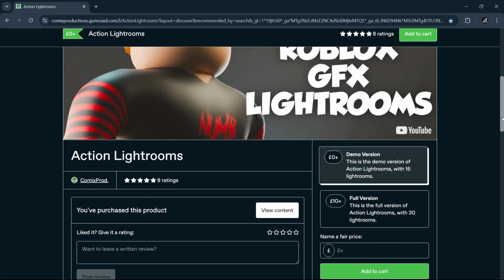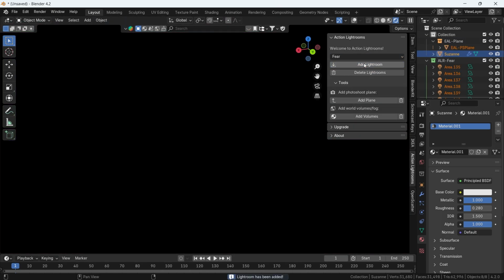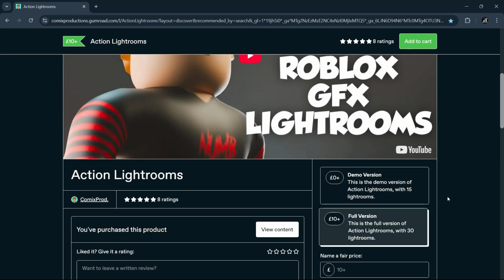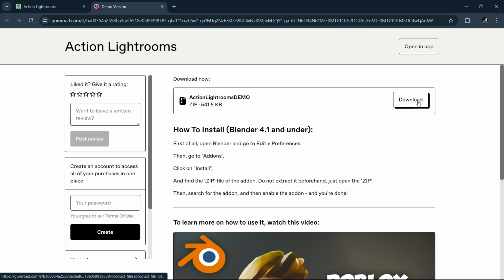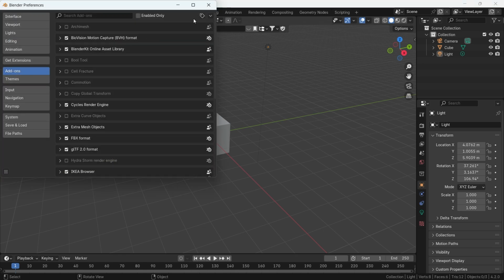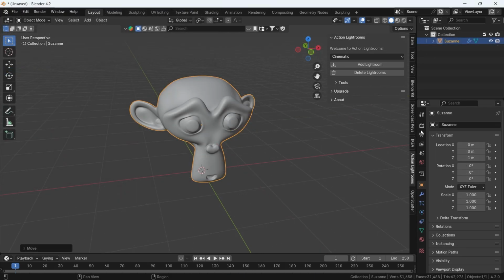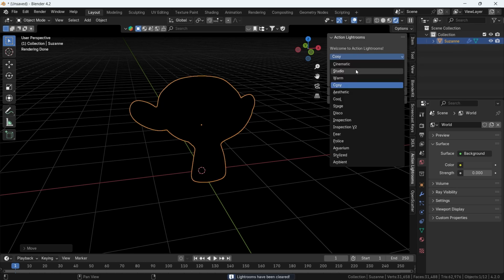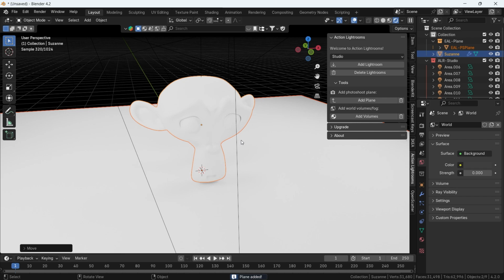A One-Click Free Lighting Tool In Blender - Action Lightrooms